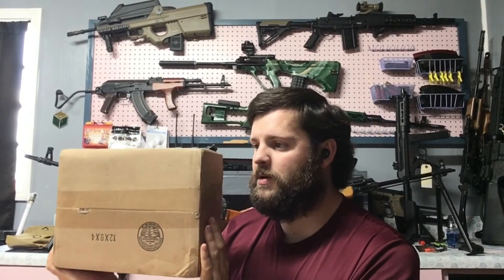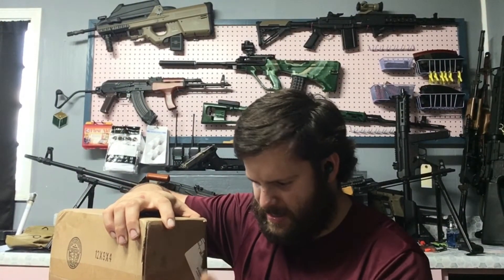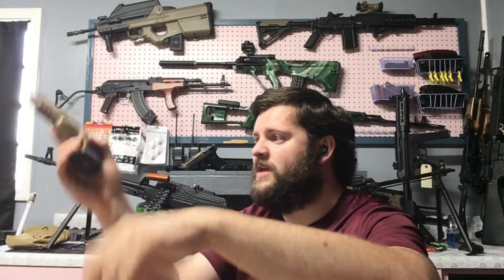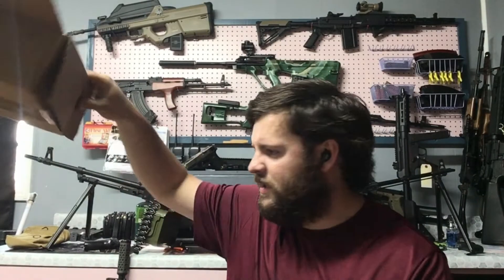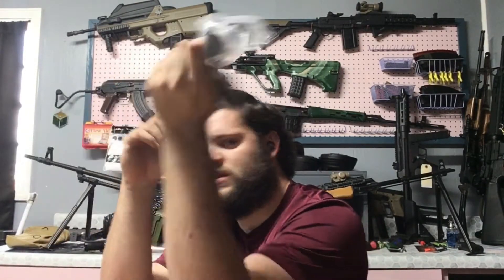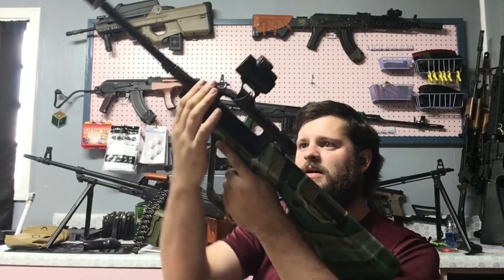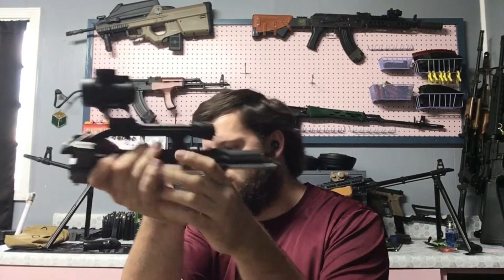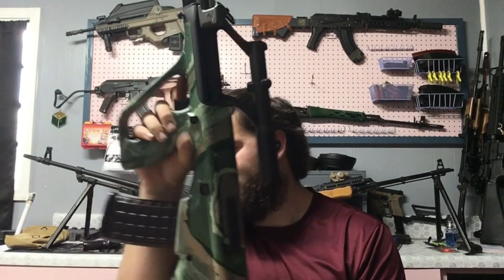Unboxing Airsoft G.I. delivery ￼